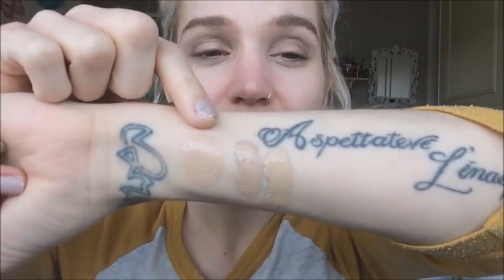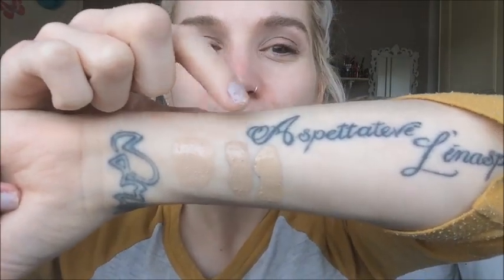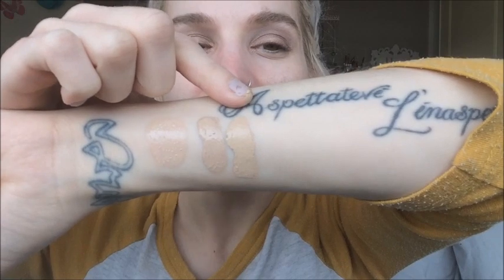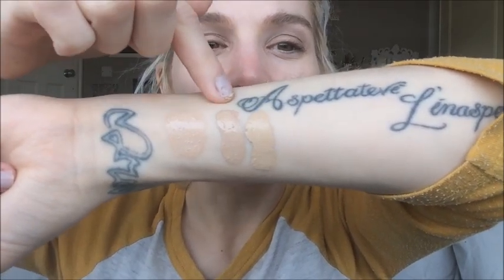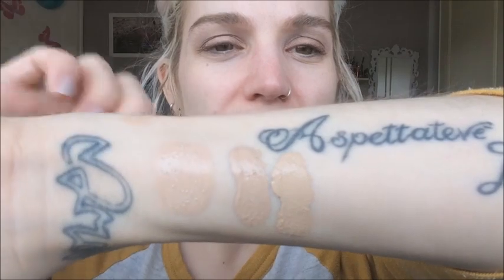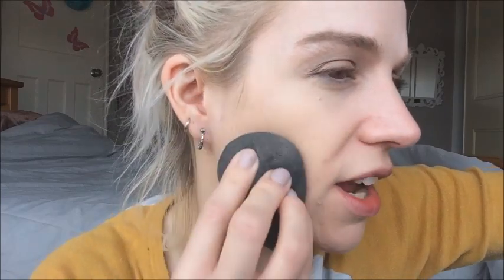No 7 'PROTECT & PERFECT' Foundation First Impression & Review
SHADE: COOL VANILLA - Still not right, and it does oxidise as the day goes on which I don't notice anywhere near as much when I mix it in with another foundation.
If you have dry  to normal skin I would have no hesitation recommending this as I do feel like it is more geared toward those skin types. I have oily skin and did find it felt a bit oily but nothing that a bit of a touch up wouldn't sort out.
The HUGE downside for me is that its just super light coverage - if my skin was better I wouldn't mind that at all but unfortunately my skin is far from perfect.
Also HUGELY recommend for more mature skin as it doesn't over emphasise fine lines or just general texture on the skin so found it to be very complementary.
Thank you sooooo much for watching
Anwen